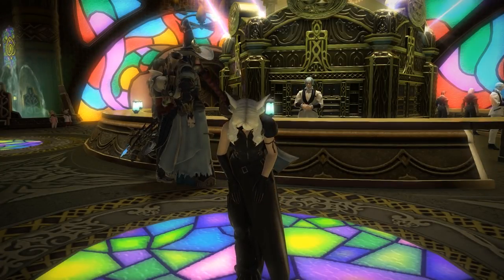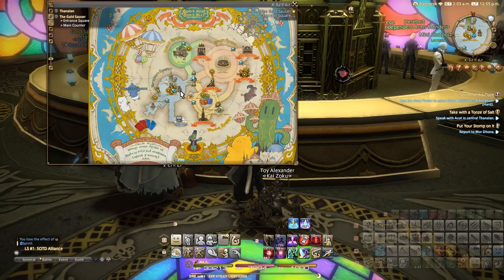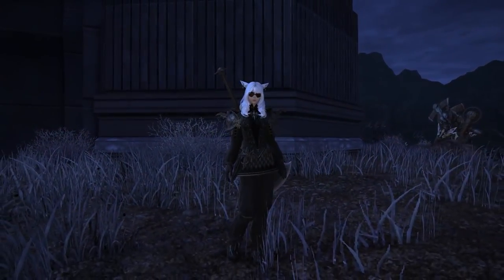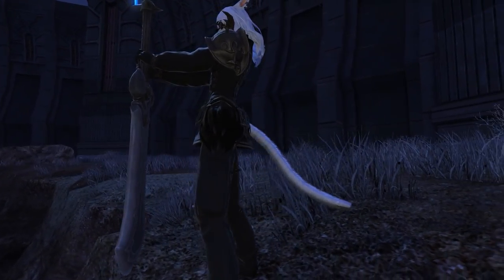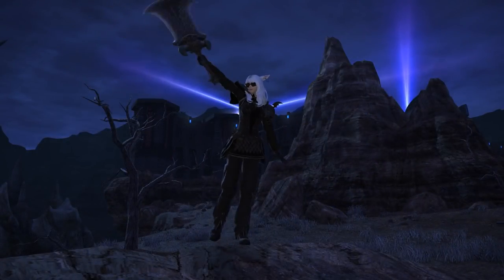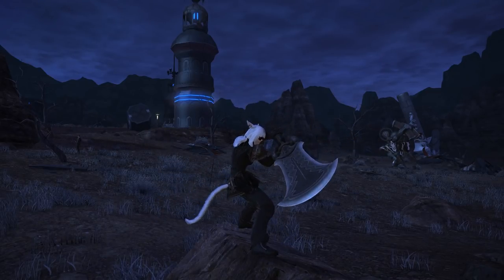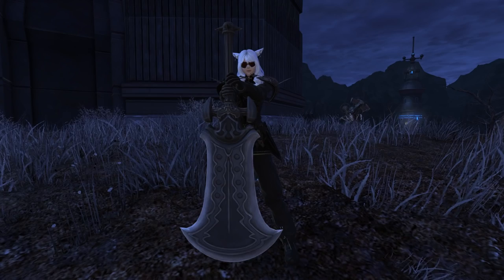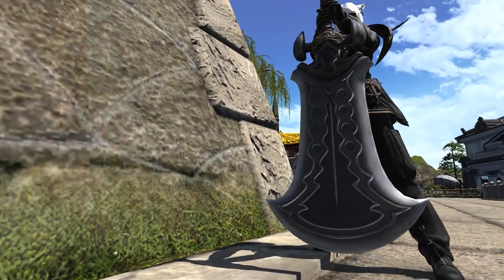FFXIV: Colossus Guillotine Glamour